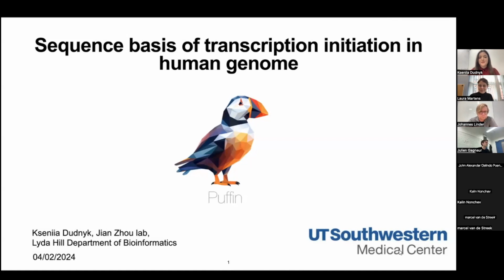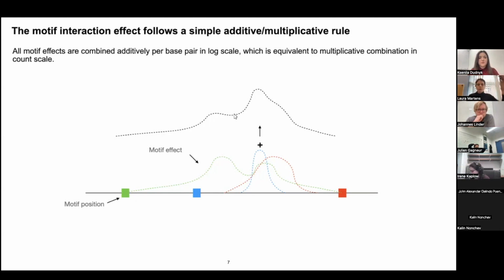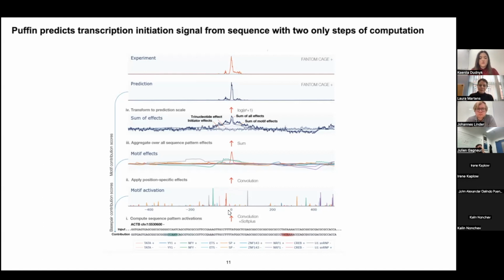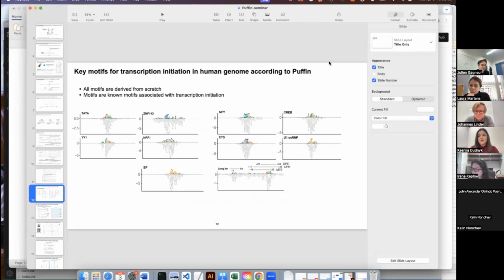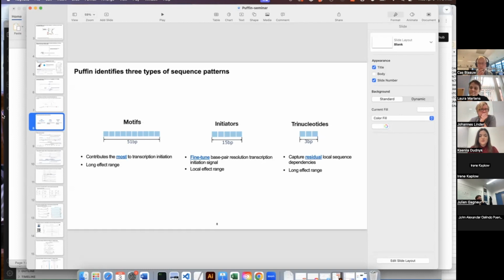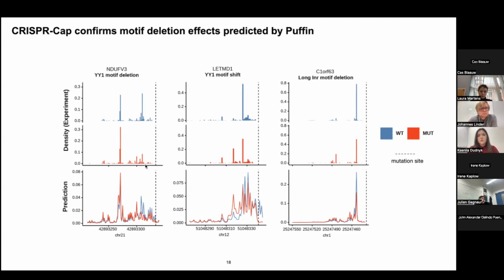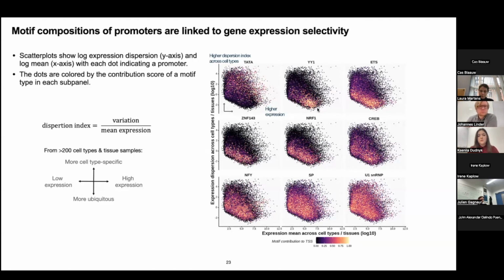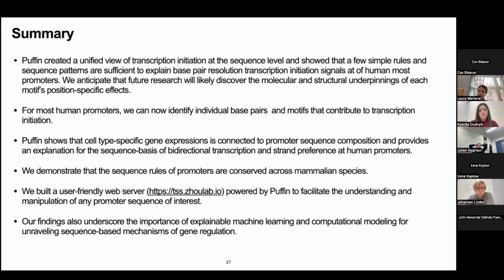Kipoi Seminar - Kseniia Dudnyk, Jian Zhou lab (University of Texas Southwestern Medical Center)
Sequence basis of transcription Initiation in human genome

Transcription initiation is an essential process for ensuring proper function of any gene, however, we still lack a unified understanding of sequence patterns and rules that explains most transcription initiation sites in human genome. By explaining transcription initiation at basepair resolution from sequence with a deep learning-inspired explainable modeling approach, we show that simple rules can explain the vast majority of human promoters. We identified key sequence patterns that contribute to human promoter function, each activating transcription with a distinct position-specific effect curve that likely reflects its mechanism of promoting transcription initiation. Most of these position-specific effects have not been previously characterized, and we verified them using experimental perturbations of transcription factors and sequences. We revealed the sequence basis of bidirectional transcription at promoters and links between promoter selectivity and gene expression variation across cell types. Additionally, by analyzing 241 mammalian genomes and mouse transcription initiation site data, we showed that the sequence determinants are conserved across mammalian species. Taken together, we provide a unified model of the sequence basis of transcription initiation at the basepair level that is broadly applicable across mammalian species, and shed new light on basic questions related to promoter sequence and function.